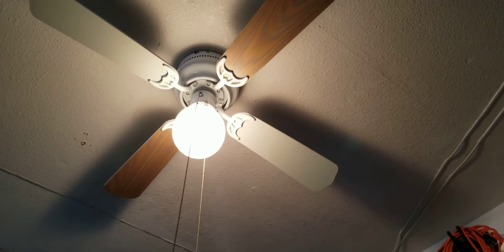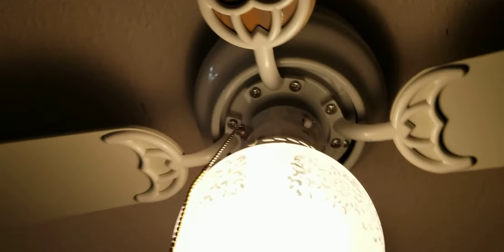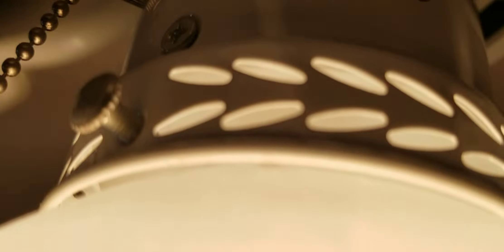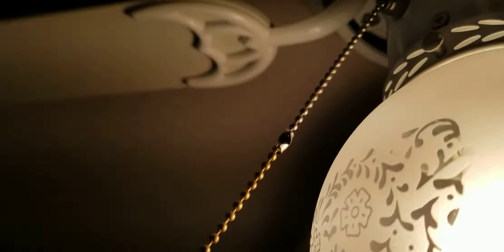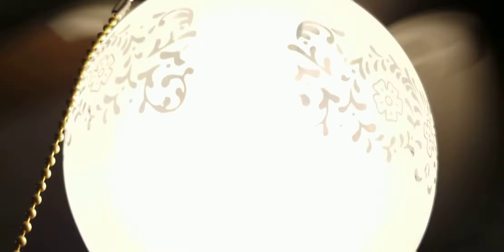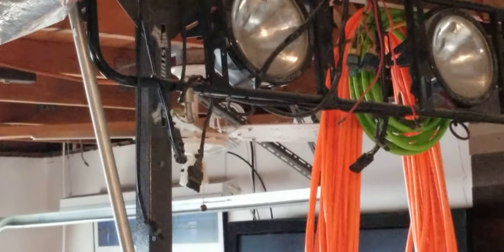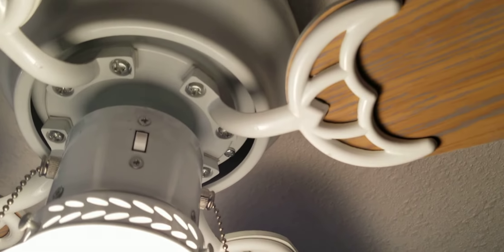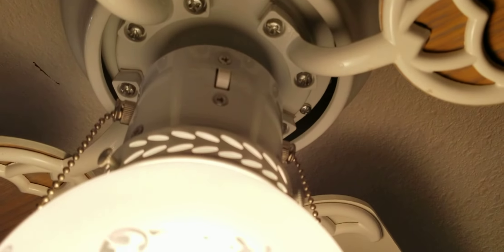Hampton Bay Littleton ceiling fan. Remake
I also have new light shades for the Laralyn!